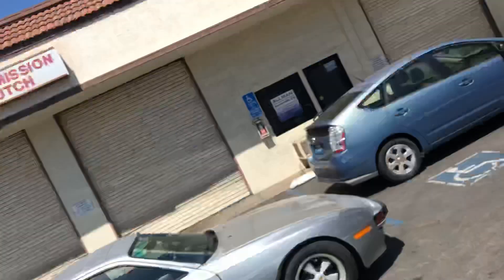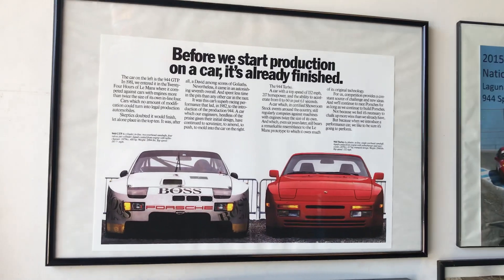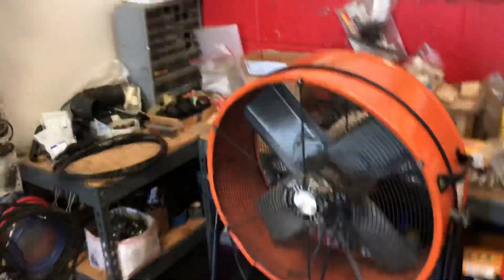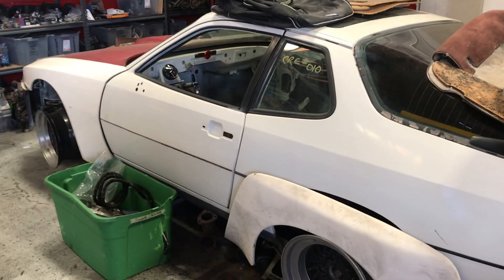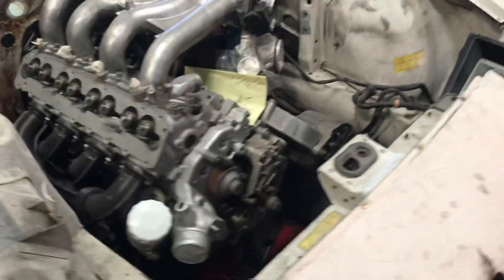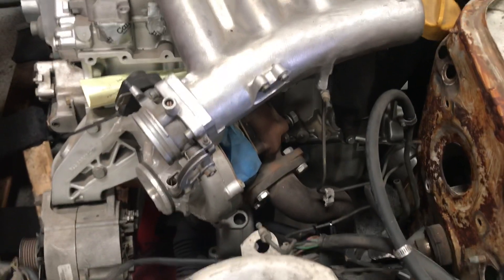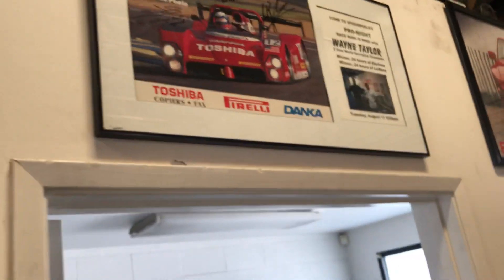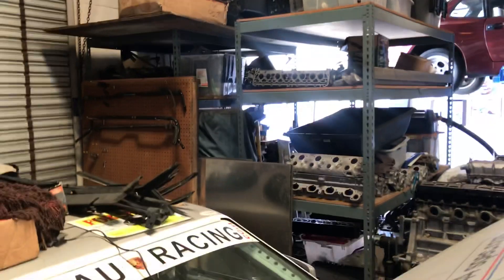Porsche 944 shop tour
Tour around Comeau Racing Enterprises 944 shop.